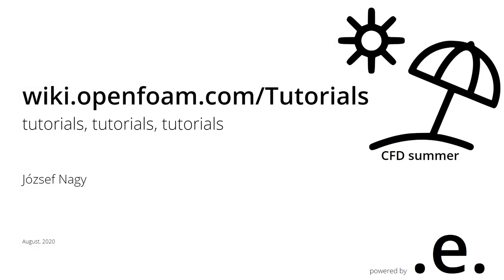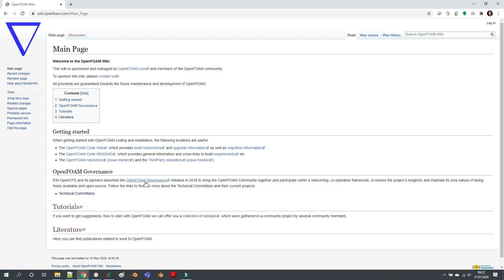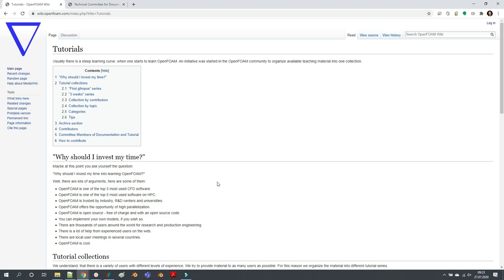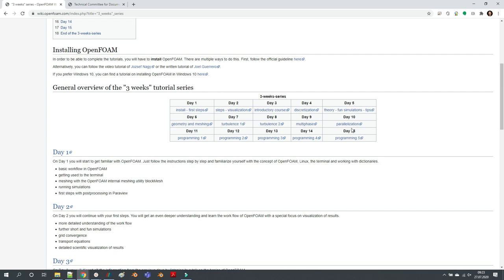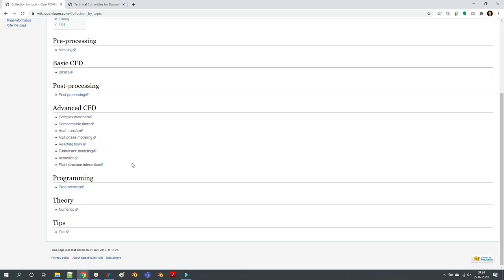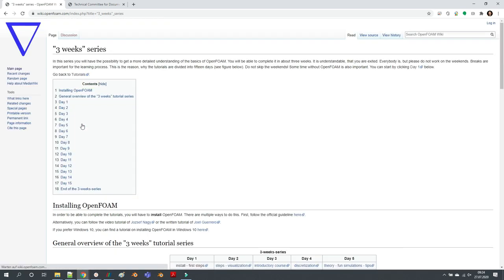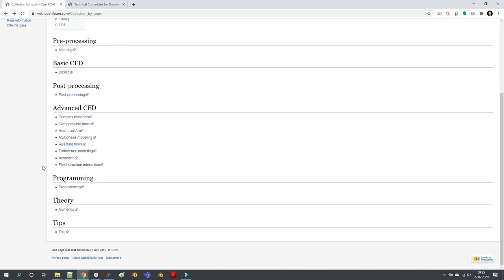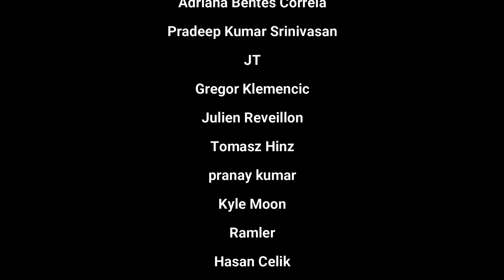[Community video] - Large tutorial collection (updated) 2020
In this video I am talking about the tutorial collection at

and the current hot topics.